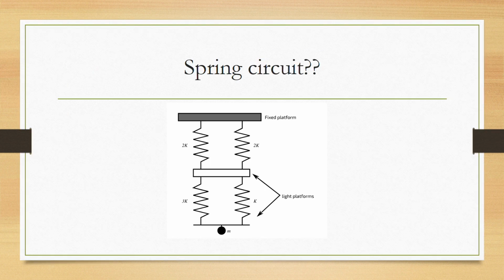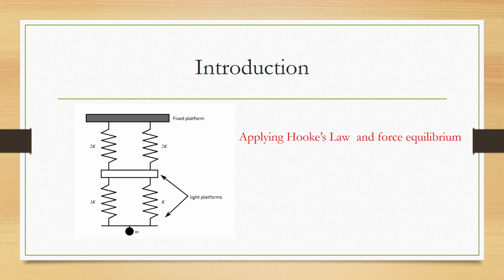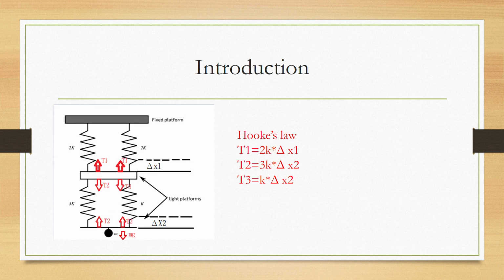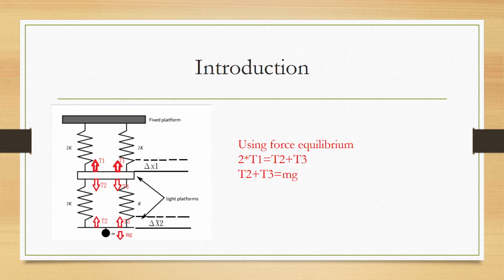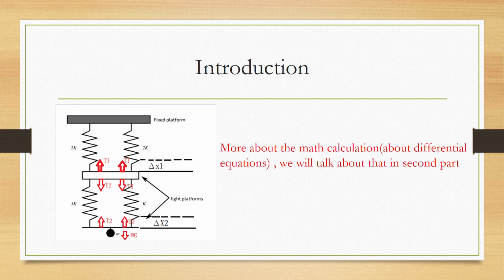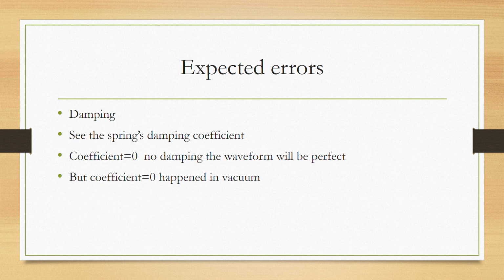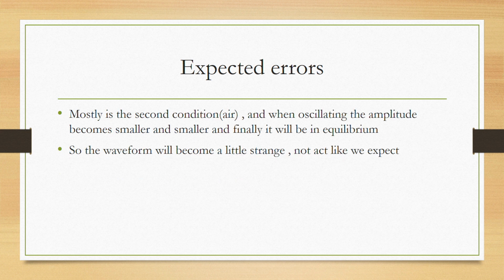NCTU ECE ODE F2019-Final project-GROUP 5 part1/4